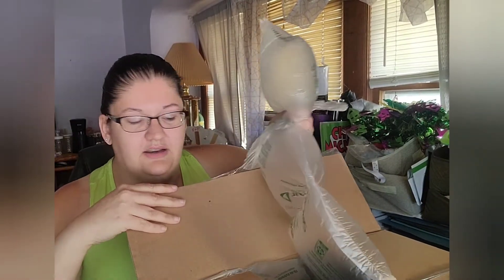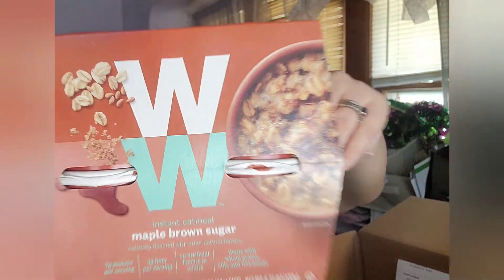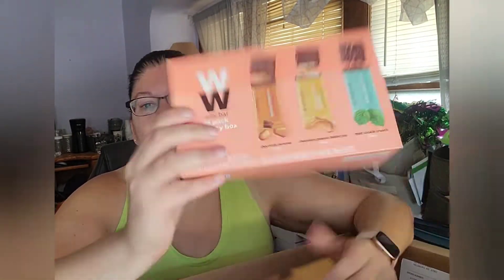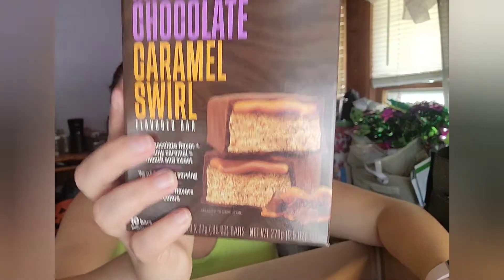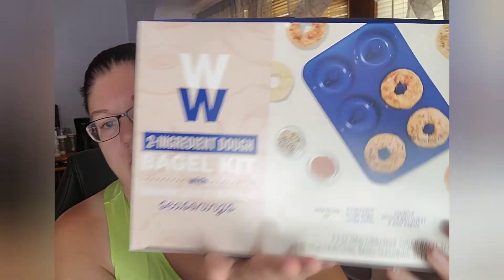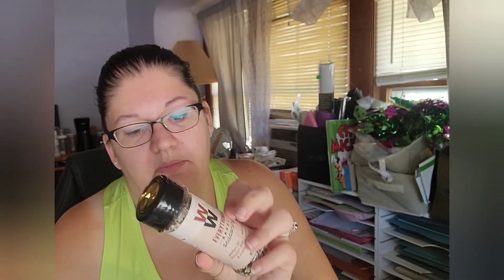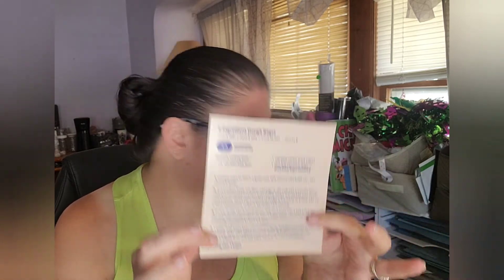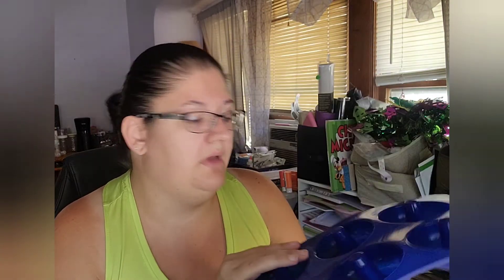Haul Video!! Weight Watchers Online Shop Haul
Welcome to another vlog! Today I am sharing with you what I purchased from the Weight Watchers Shop!